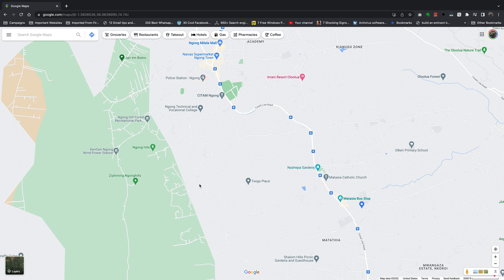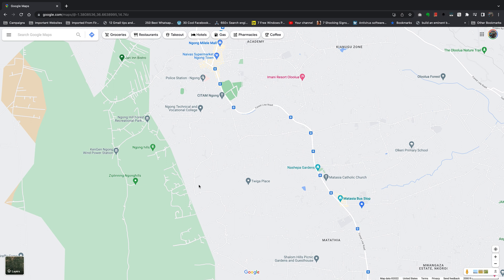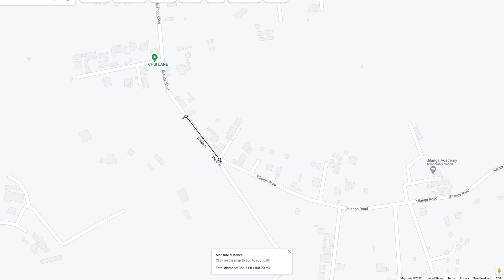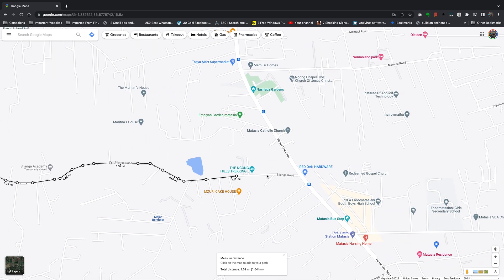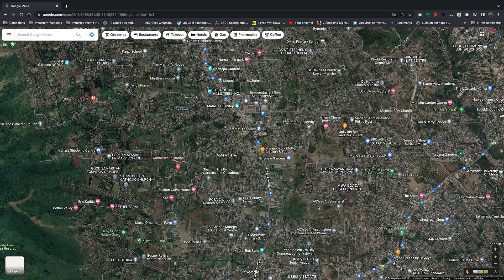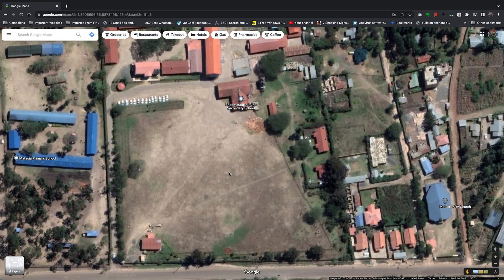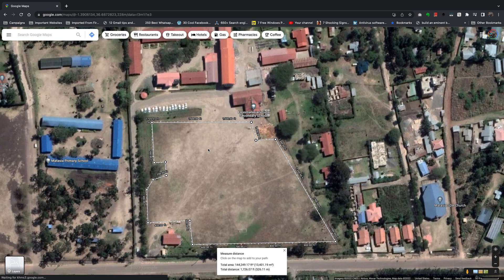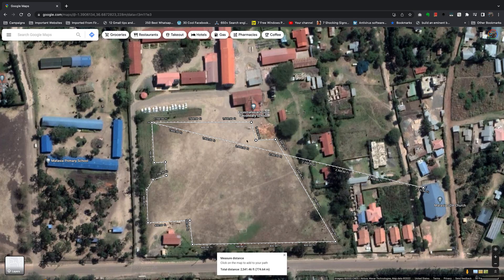How To Calculate Distance and Area In Google Maps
Here's how to get accurate distance between two places and calculate area on Google Maps.
Not only can you use Google Maps for directions, but you can also use it to calculate the distance from one place to another, and calculate the area of a specific place.

Timestamps
0:00 - Introduction
0:40 - How to get distance on Google Maps
2:56 - how to calculate area on Google Maps

Cell Phone Tripod Adapter